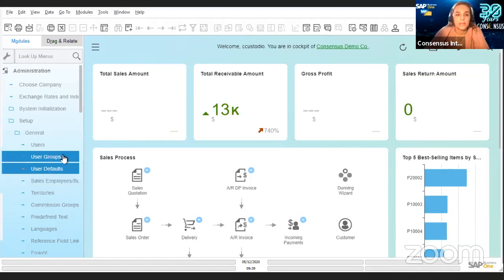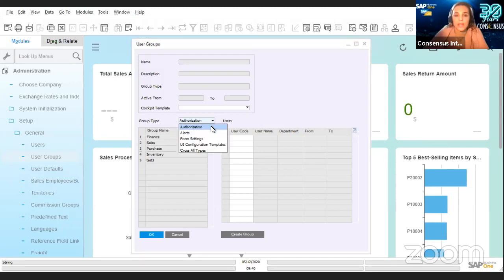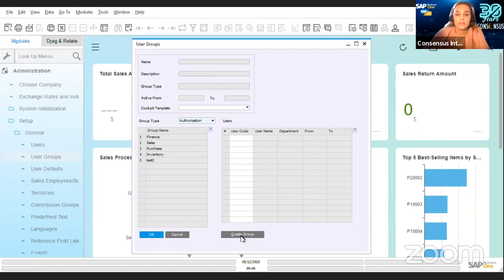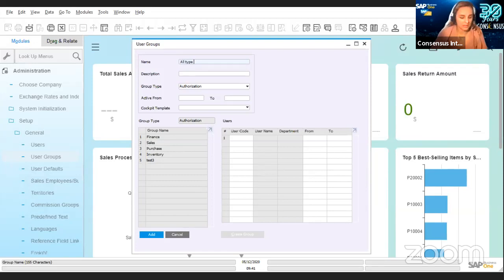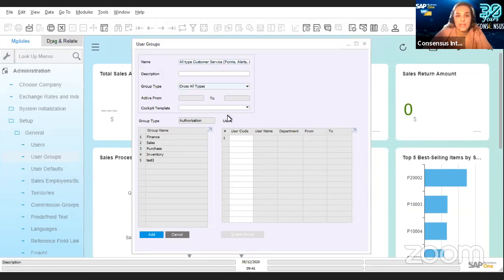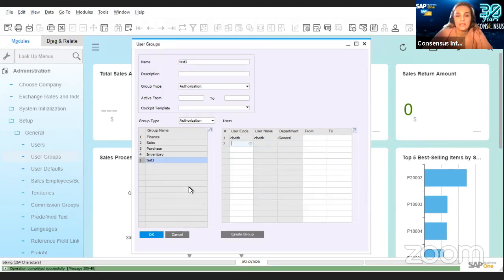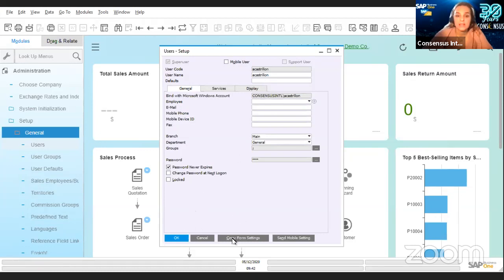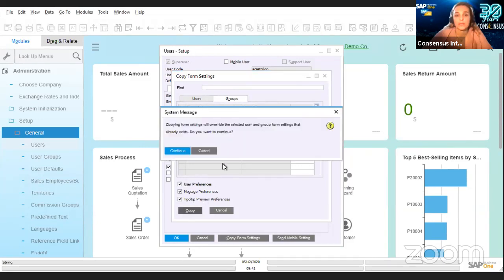User groups in SAP Business One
Knowing about user groups in SAP Business One will make your life easy.